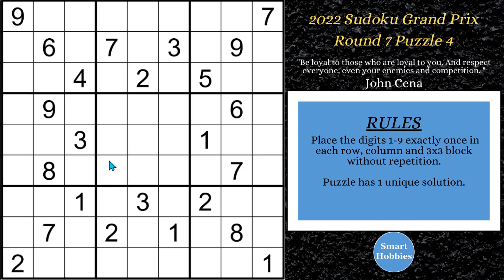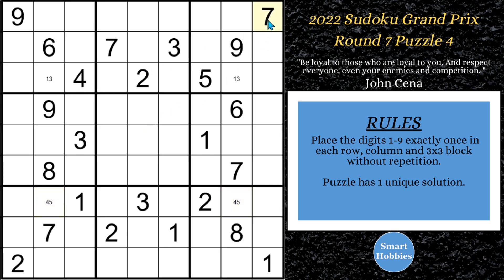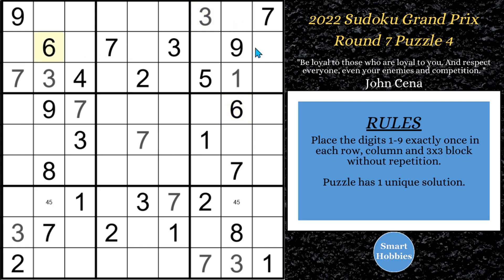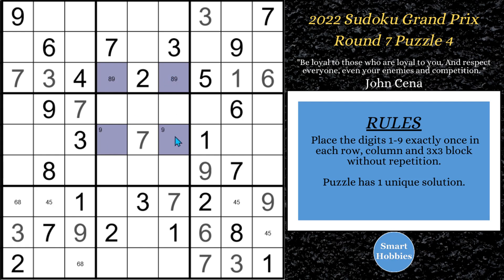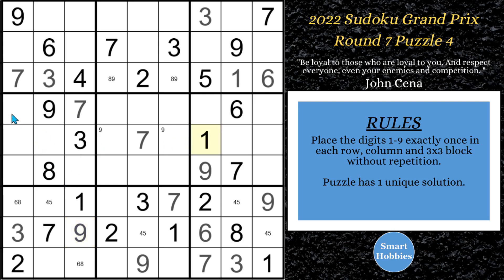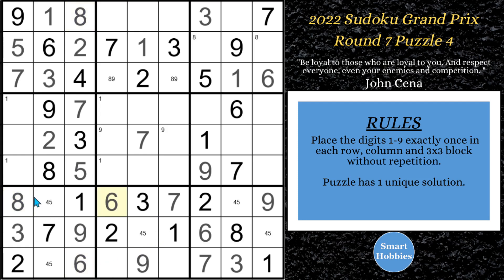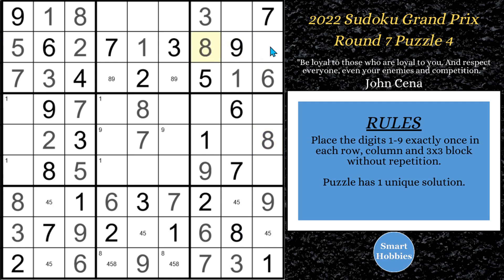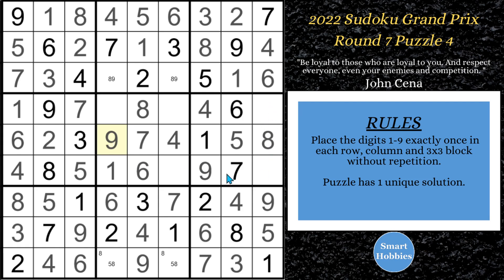Expert SUDOKU TIPS And Tricks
In Expert SUDOKU TIPS And Tricks by Smart Hobbies, I will show you how I will show you how to solve the Classic Sudoku puzzle created for the World Puzzle Federation 2022 Sudoku Grand Prix Round 7. I solve the puzzle logically and explain all the expert Sudoku tips, tricks, and strategies as I apply them.

Strategies demonstrated in this video:

Hidden Single
Naked Single
Full House
Pointing Pair
Naked Pair
Claiming Pair
Naked Triple

I used the free software program F-Puzzles for this solving video.